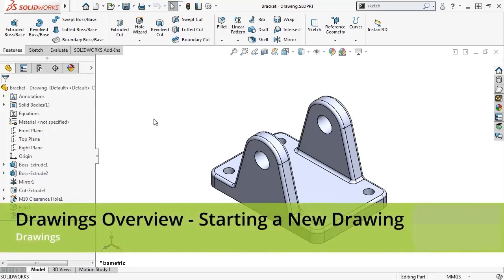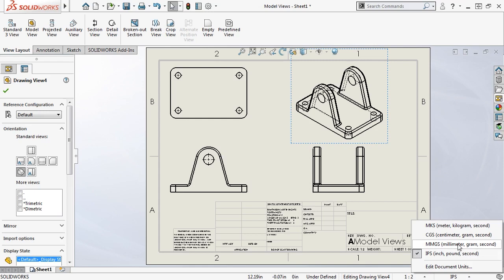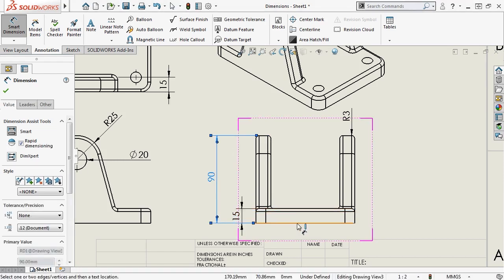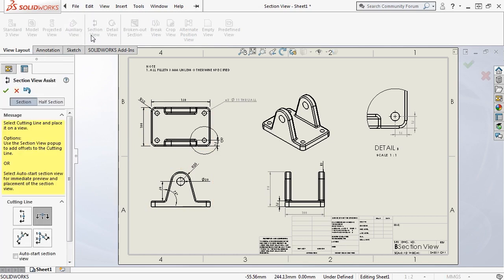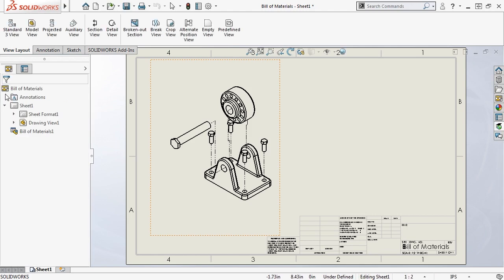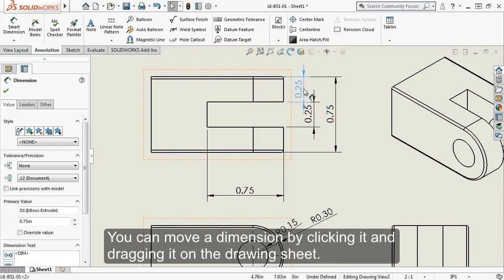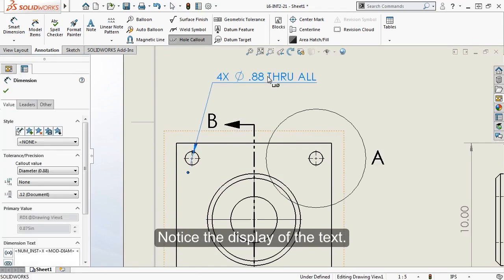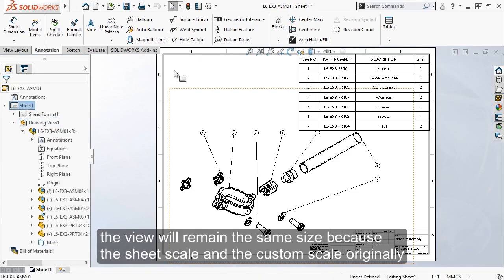Solidworks Tutorial 6 Drawings